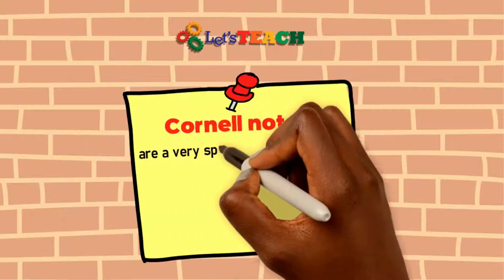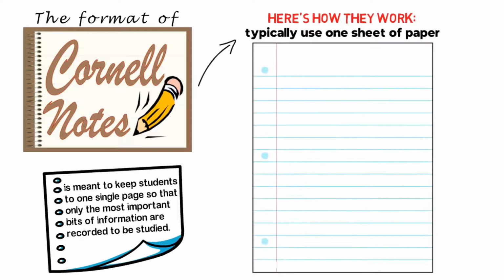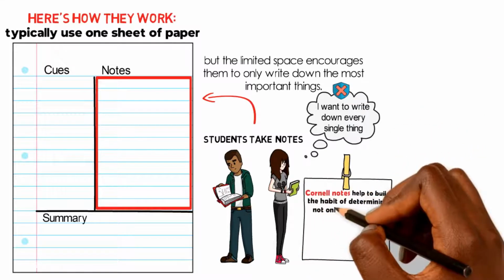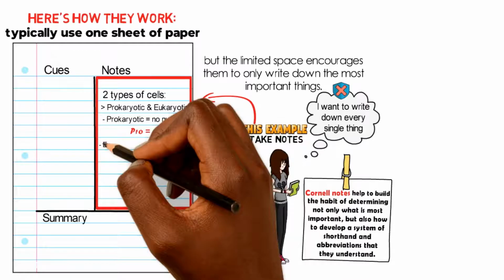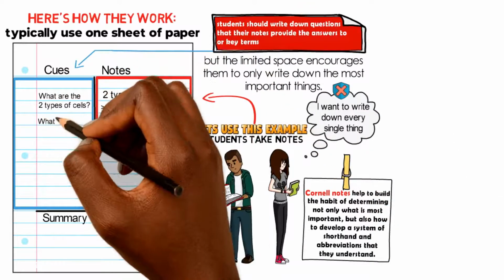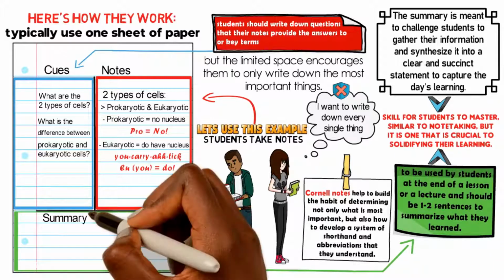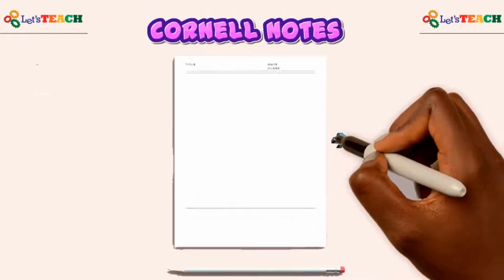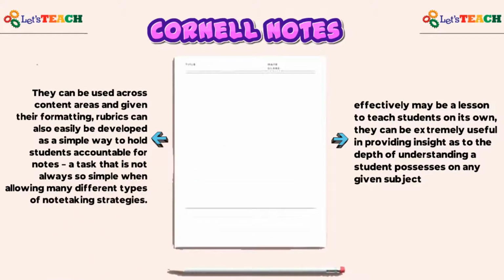Cornell Notes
The Cornell method is a way of taking notes. A professor at Cornell University created this system to help his students keep their notes organized and useful.

Here is the technique.

On a sheet of lined note paper, draw a horizontal line above the bottom six lines of the paper. Then draw a vertical line from the top margin down to this horizontal line, about a third of the way from the left edge. Put today’s date at the top of the sheet.

Take down your notes in the large “note-taking” right column. Your notes should consist of the main ideas of the lecture, video, or textbook you are studying. Keep your notes efficient. Paraphrase longer ideas. No need for complete sentences here. Use phrases that leave out parts of speech such as articles, conjunctions, prepositions, and auxiliaries. (Note: examples of these parts of speech will be in the visual). Think about how people write Twitter posts or news headlines. Use symbols and abbreviations where possible. Include quick sketches of the material when appropriate.

In the left “cue column”, jot down relevant questions and key words.  Do this during your note-taking, or immediately after. Writing questions and prompts helps you clarify meanings, reveal relationships, and establish continuity. This cue column will also assist with your future reviews of the material.

Within 24 hours of taking notes, write a brief summary in the bottom six lines of each page. Condensing your notes down to a couple of sentences helps you make the topic more clear in your mind.

When you are studying for a test or quiz, you now have a concise yet detailed record of your previous classes.

A method of review is to cover the note-taking column and look only at the left-hand column.  Say aloud—in your own words—the answers to the questions and prompts indicated. Spend at least ten minutes every week reviewing all your previous notes. Regular review of your notes between tests helps you better comprehend new lectures. It also enhances your long-term recall of the material.

Try it and see for yourself how helpful this method can be!